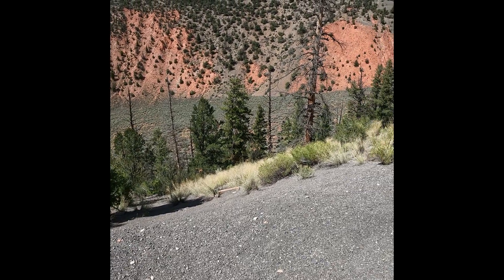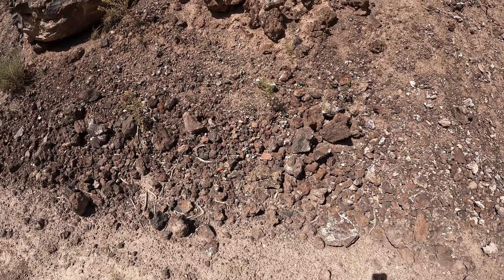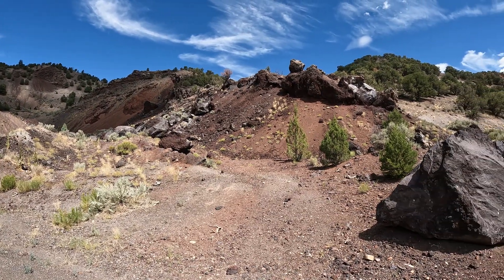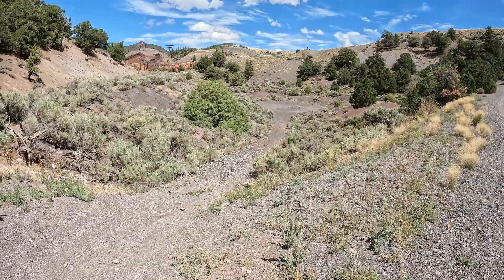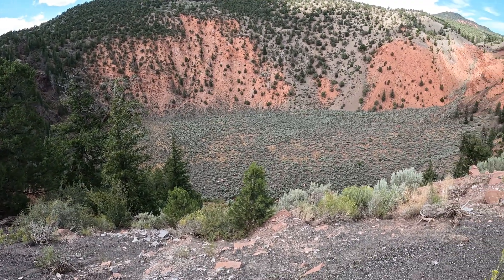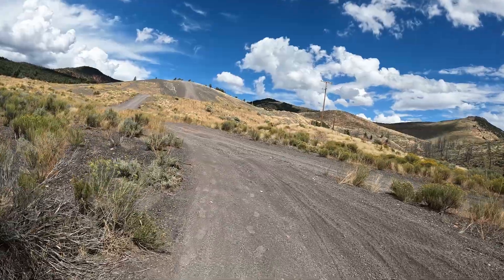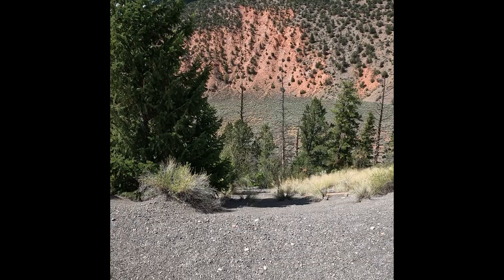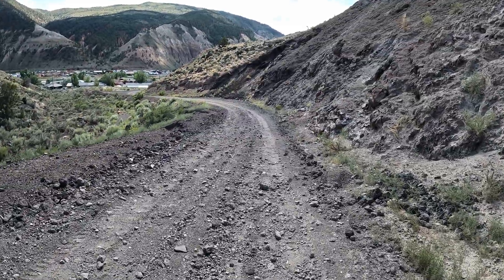The Dotsero VOLCANO is still ACTIVE ...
In this video, I hike to the edge of the last active volcano in Colorado, the Dotsero volcano.